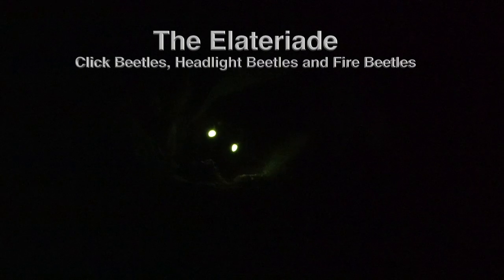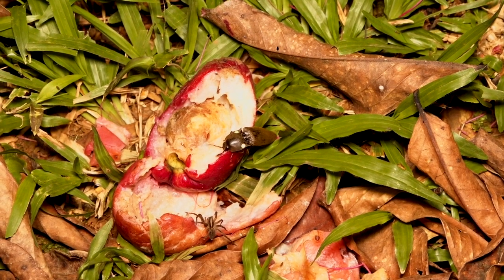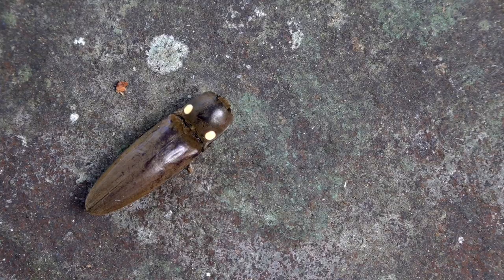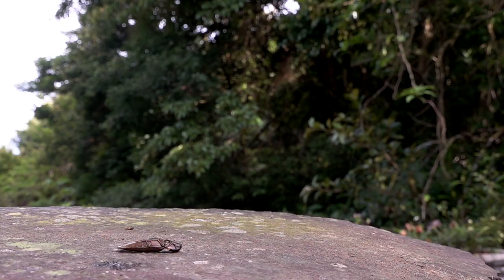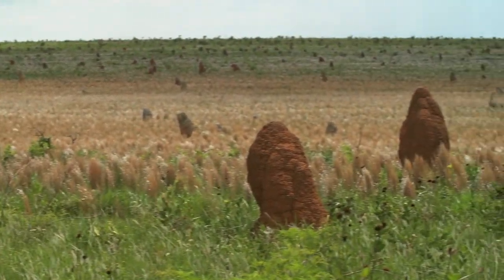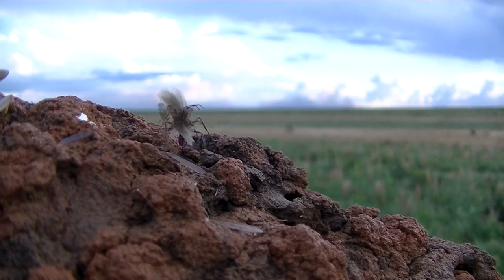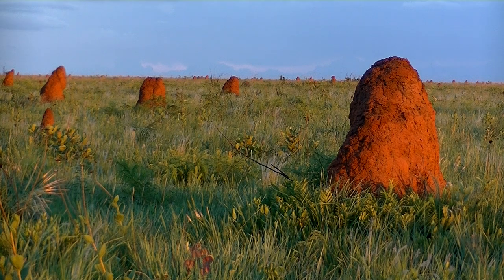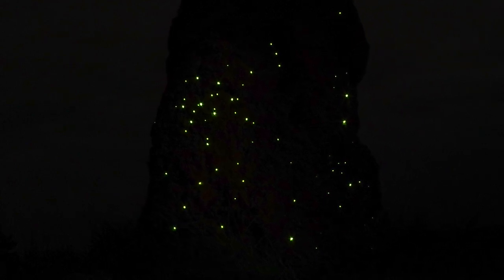Click beetles, Headlight Beetles and Glowing Larva (Narrated Version)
The Elateridae family of beetles includes what we call Click Beetles, Headlight Beetles and Fire Beetles. Some produce intense bioluminescence that they use in mating rituals.